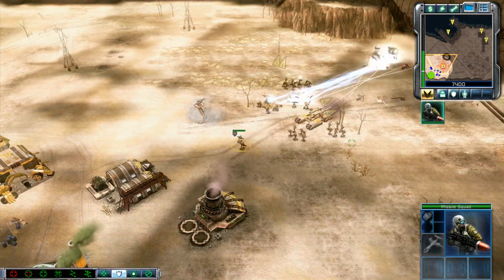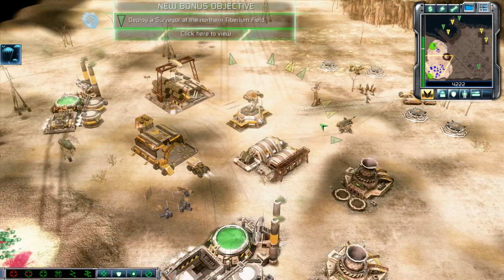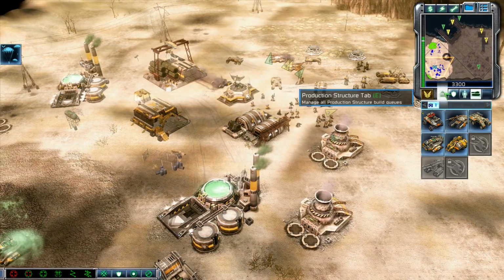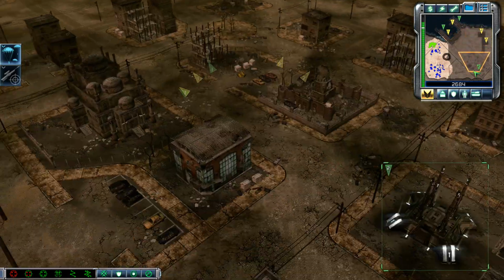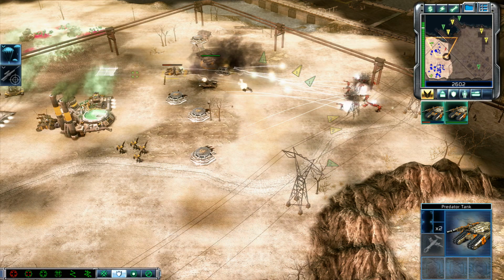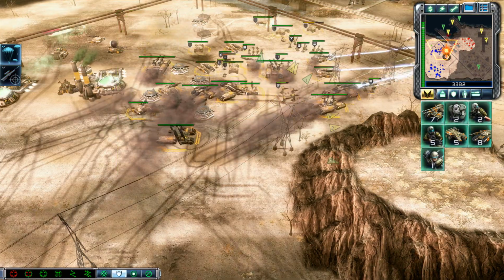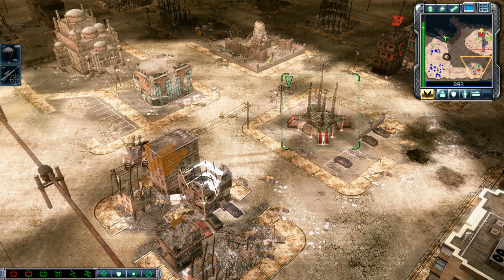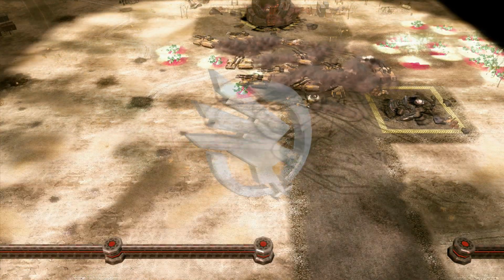Command & Conquer 3: Tiberium Wars / GDI Campaign Mission 7 Mammoth Tank!!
Command & Conquer 3: Tiberium Wars is a military science fiction real-time strategy video game developed and published by Electronic Arts for the Windows, Mac OS X and Xbox 360 platforms, and released internationally in March 2007.[2] The direct sequel to 1999's Command & Conquer: Tiberian Sun by Westwood Studios which was taken over and liquidated by EA in 2003, Tiberium Wars returns the Command & Conquer series to its roots in the Tiberium story arc of the franchise, again featuring the factions of the Global Defense Initiative and the Brotherhood of Nod, and also introducing a new extraterrestrial faction known as the Scrin. An expansion pack to Tiberium Wars, titled Command & Conquer 3: Kane's Wrath, was released on March 24, 2008